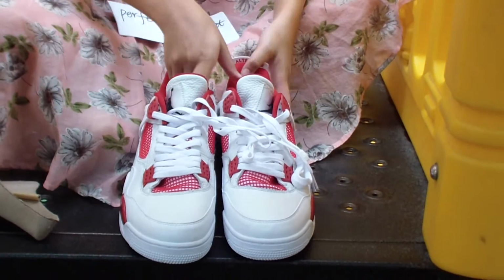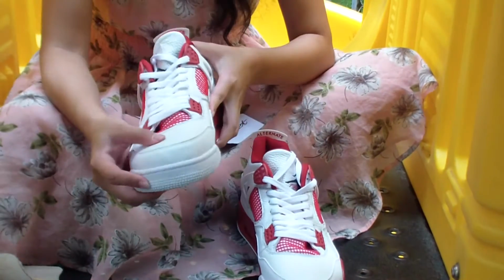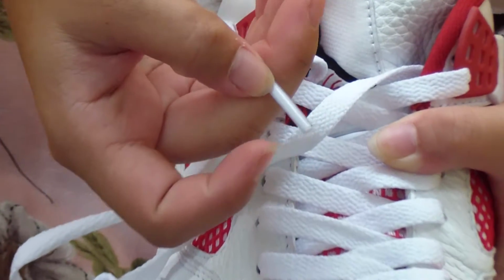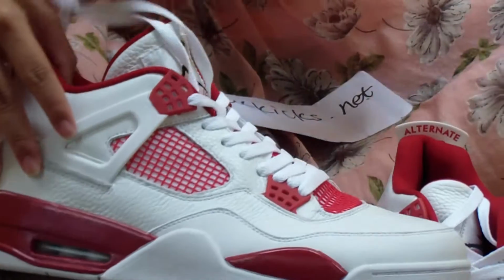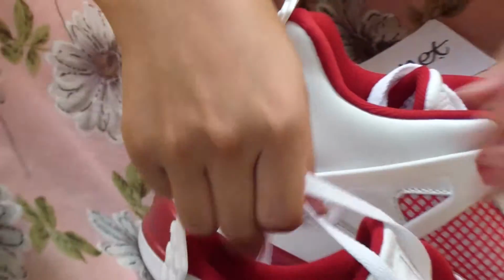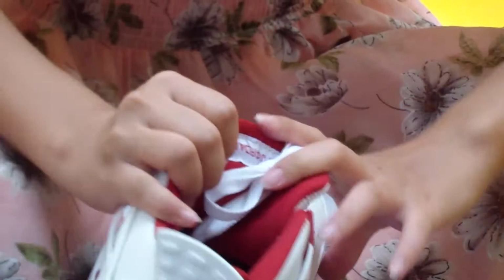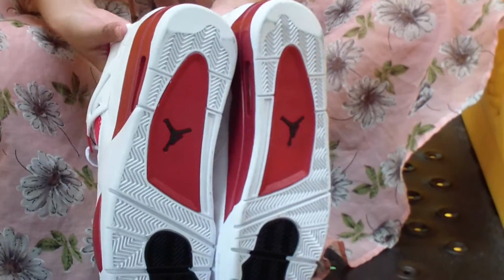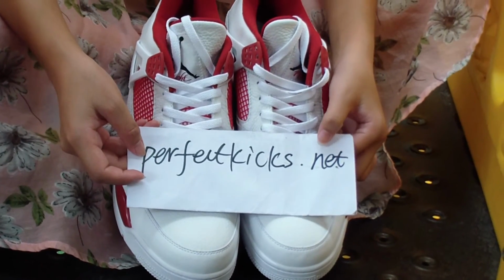AUTHENTIC AIR JORDAN 4 RETRO ALTERNATE FROM PERFECTKICKS NET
The videos posted on this channel are for education purposes only
. These videos are solely for the purpose of reviewing and informing the YouTube community about various items and to also serve as a guide to differentiate between products. All statements expressed in my videos are my of my own personal views as a result of my experiences with each product.